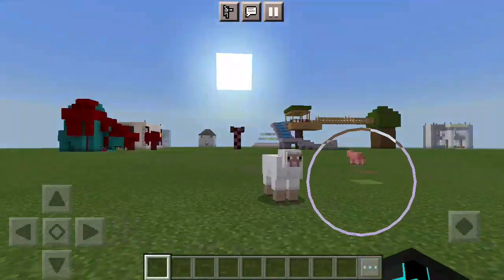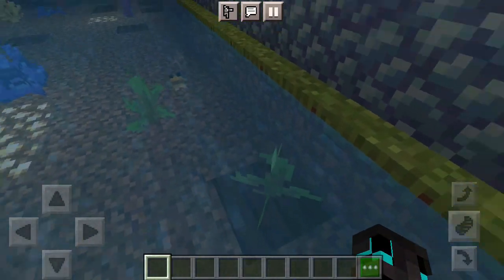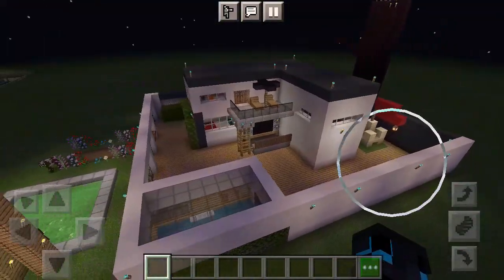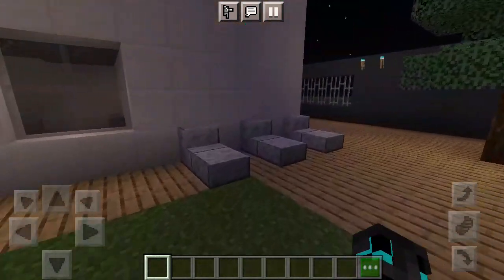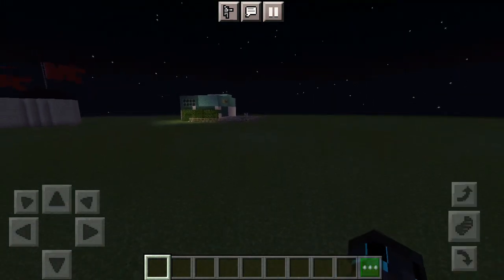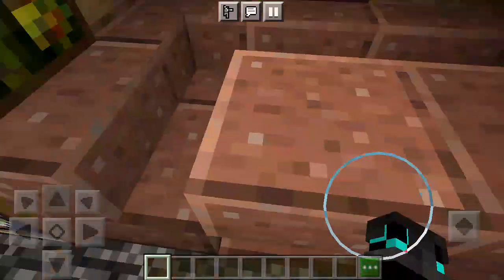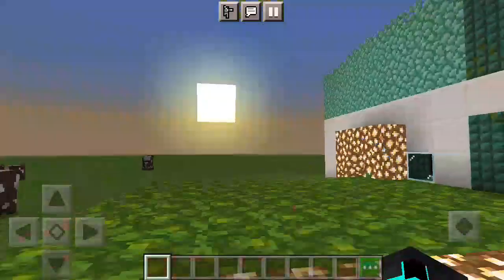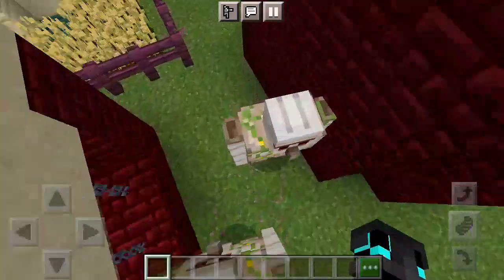4 new buids